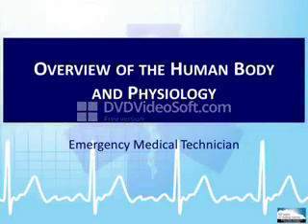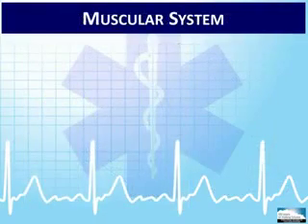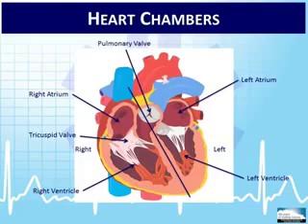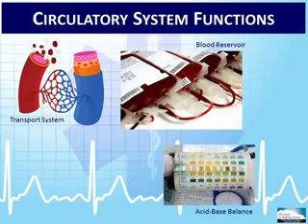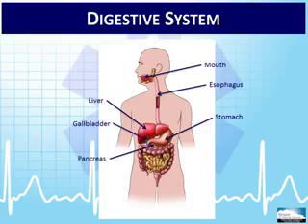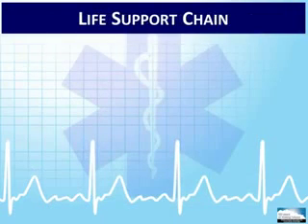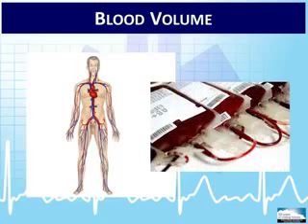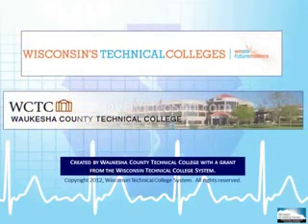EMT 1 4 Overview of the Human Body and Physiology